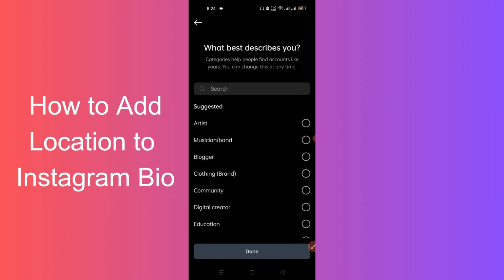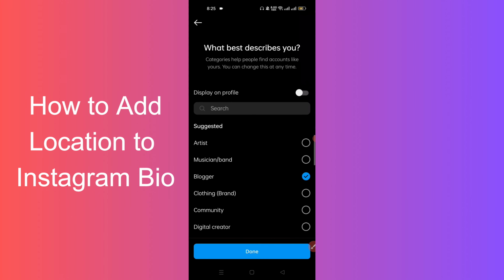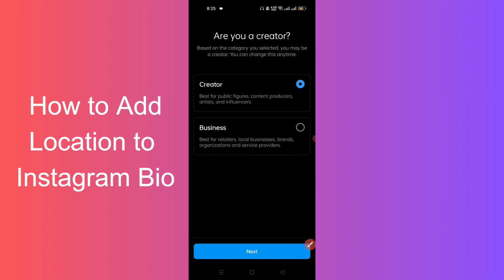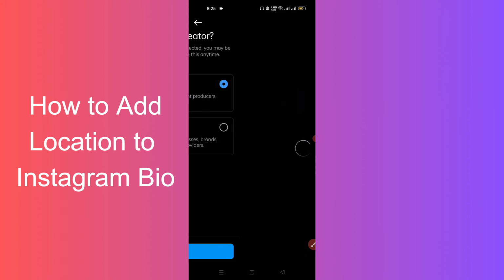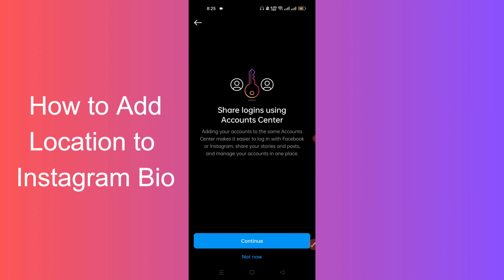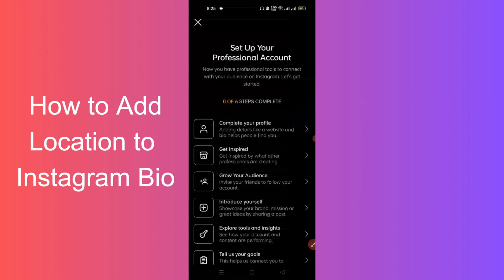How to Add Location to Instagram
Whether you're a travel vlogger, a local business owner, or simply want to connect with your audience on a more personal level, this step-by-step guide has you covered. We'll walk you through the process of adding location tags to your Instagram posts and stories, helping you reach a wider audience and boost engagement. 🌍📸

Discover the benefits of geotagging, enhance your content's discoverability, and watch your CPM soar. Make your posts stand out with eye-catching location-based hashtags like InstaLocation, GeoTagging, and InstagramTips. Don't miss out on the opportunity to elevate your Instagram game and maximize your reach. Join us in this location-tagging adventure and turn your content into a magnet for likes, shares, and new followers.

Ready to supercharge your Instagram presence? Watch our video now and start tagging your way to success!